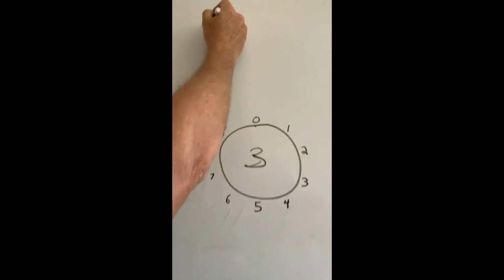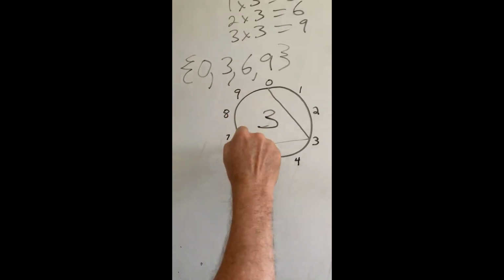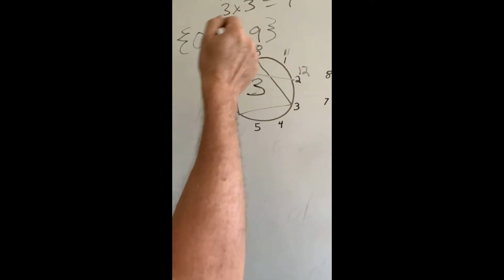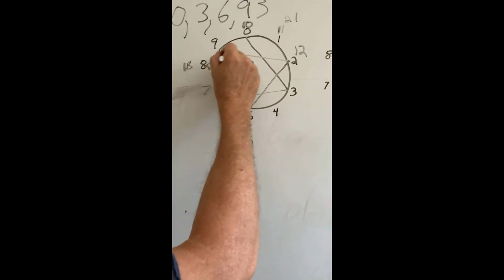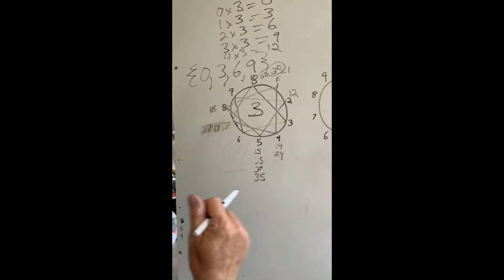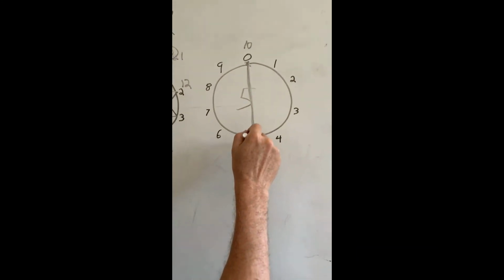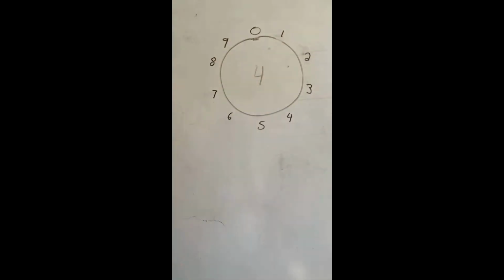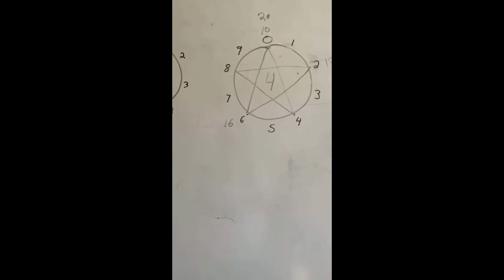Circle Patterns For Multiplication - Math - Works for me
how to get rid of,how to do,how to stop,do-it-yourself,self repair,handy-man,home repairs,cleaning,
How to fix,how to get rid of,how to do,how to stop,do-it-yourself,self repair,handy-man,
home repairs,,cleaning,pet urine,,odor removal,how to remove,The Deal Guy,DIY Network,
HouseImprovements,Home Repair Tutor,RepairClinic.com,T-Series,SET India,,
5-Minute Crafts,BANGTANTV,Cocomelon - Nursery Rhymes,BRIGHT SIDE,WWE,
Alan Walker,SET India,PewDiePie,MrBeast,Like Nastya,WWE,Zee Music Company,Vlad and Niki,
5-Minute Crafts,Blackpink,Justin Bieber,Goldmines,Canal KondZilla,BANGTANTV,Sony SAB,
HYBE LABELS,Zee TV,Shemaroo Filmi Gaane,Dude Perfect,
Movieclips,Marshmello,EminemMusic,Wave Music,Ed Sheeran,Colors TV,Ariana Grande,
Aaj Tak,Sony Music India,Tips Official,T-Series Bhakti Sagar,El Reino Infantil,
Taylor Swift,Badabun,JuegaGerman,YRF,Billie Eilish,Fernanfloo,Felipe Neto,whinderssonnunes,
HolaSoyGerman.,BRIGHT SIDE,Katy Perry,Infobells – Hindi,Você Sabia?,Alan Walker,